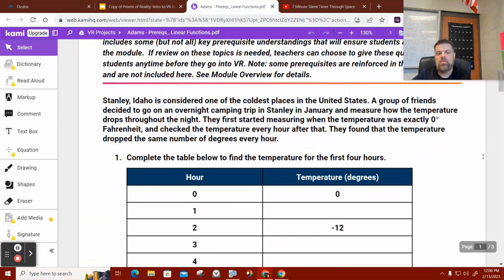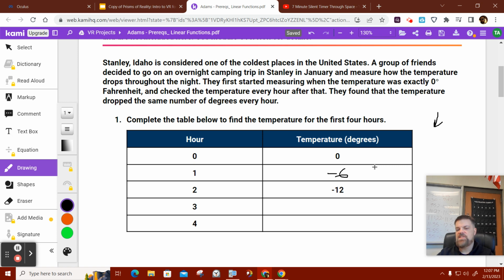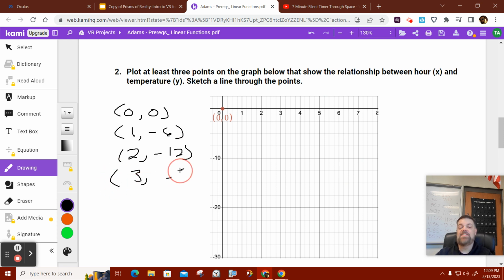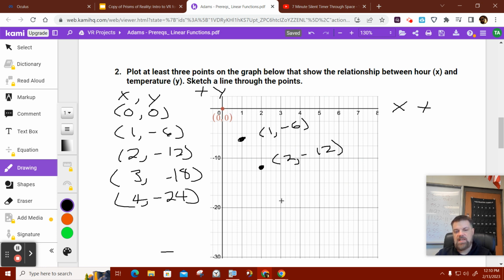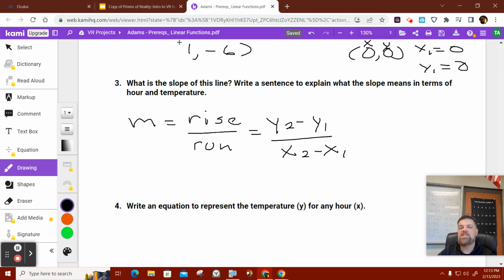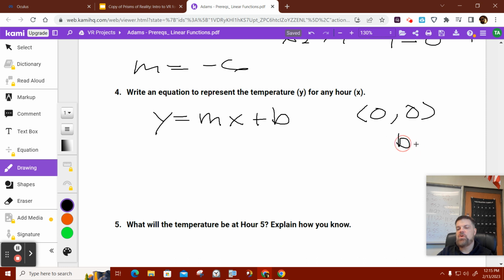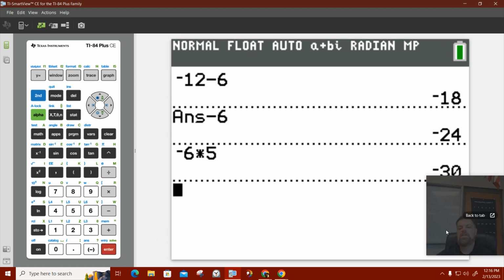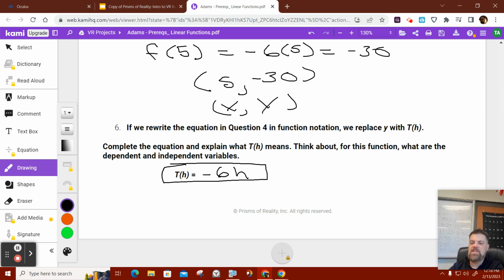Prism Prereqs - Virtual Reality Lesson - LInear Models